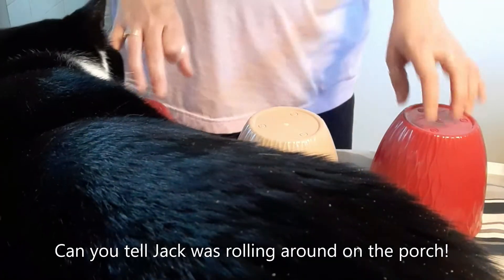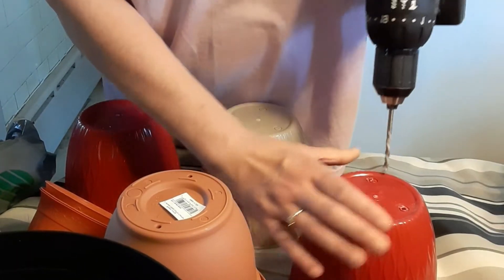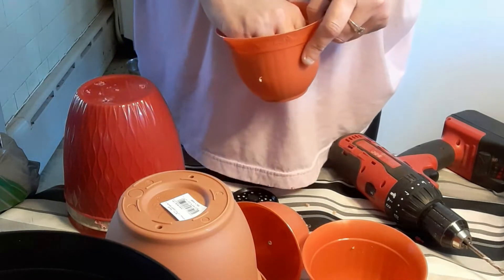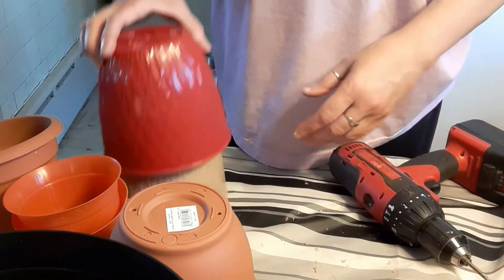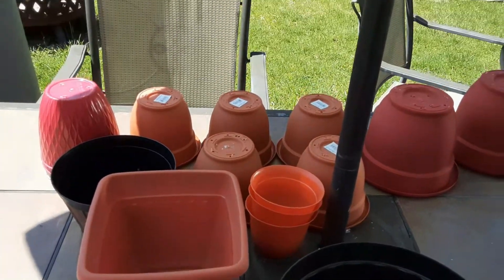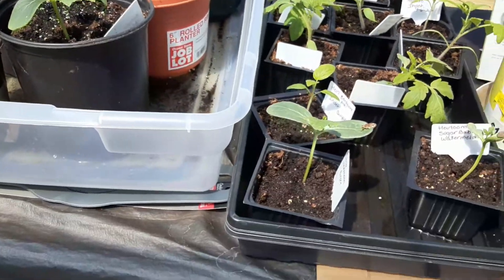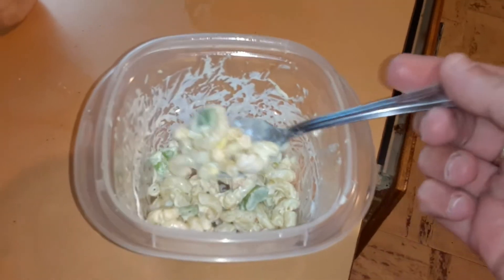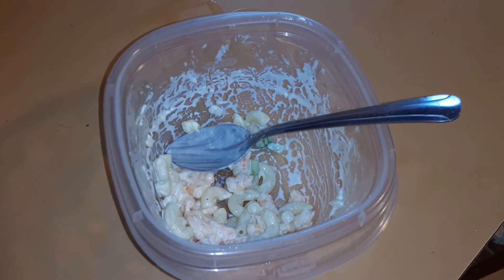Me drilling holes in pots & Thrive Life Shrimp Salad.....Yummmy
Lazarick Homestead’s amazon wishlist!